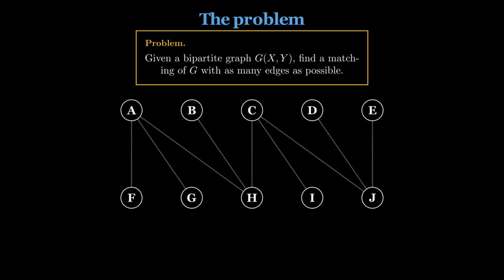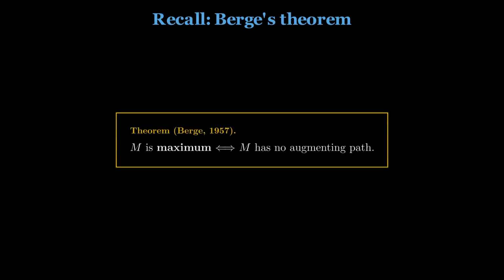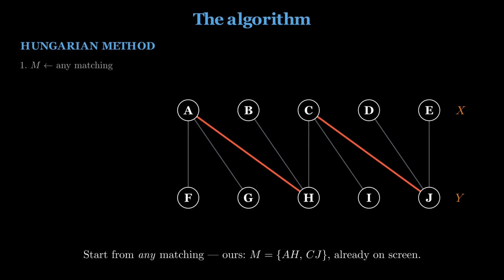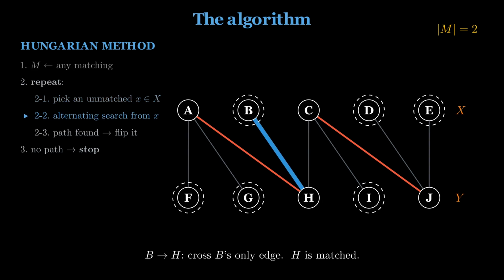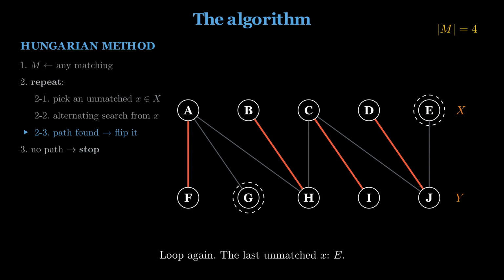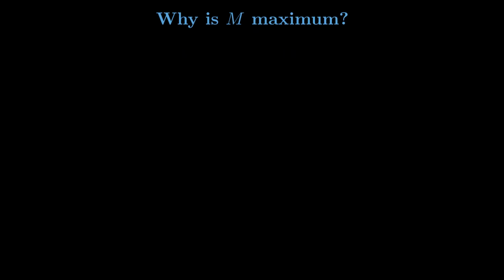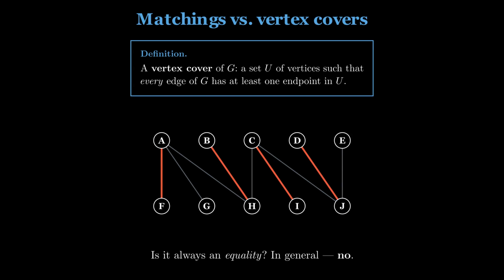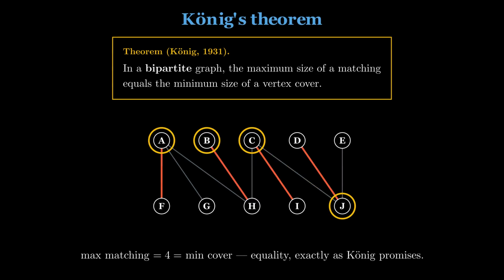Maximum Bipartite Matching: The Hungarian Algorithm — Visualized in 8 Minutes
How do you find the largest possible matching in a bipartite graph — and how do you know it cannot grow any further? This video runs the Hungarian method step by step: starting from a maximal matching, searching for augmenting paths depth-first, flipping them to grow the matching, and stopping when the search fails. König's theorem then explains why a vertex cover of the same size certifies the answer.

In this video, we visualize:
- A maximal matching that is not maximum
- Berge's theorem, and flipping an augmenting path
- The Hungarian method in action — search, backtrack, augment
- Matchings vs. vertex covers, and why equality fails in general graphs
- König's theorem: equality holds in bipartite graphs

Animated with Manim, with English narration.

Chapters:
0:00 Introduction
0:13 The problem
0:46 A maximal matching
1:22 Augmenting paths (Berge's theorem)
2:03 The Hungarian method
4:43 Complexity
5:14 Why is the matching maximum?
5:52 Matchings vs. vertex covers
6:46 König's theorem
7:25 Outro